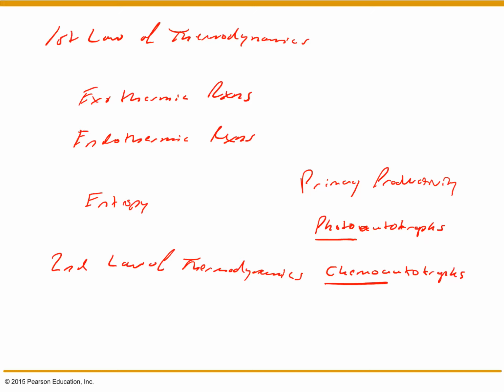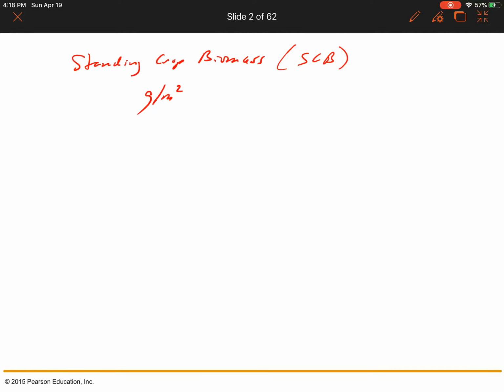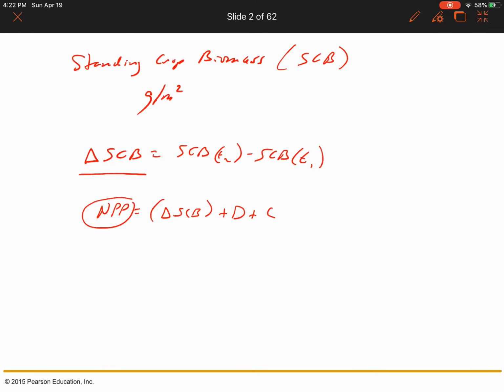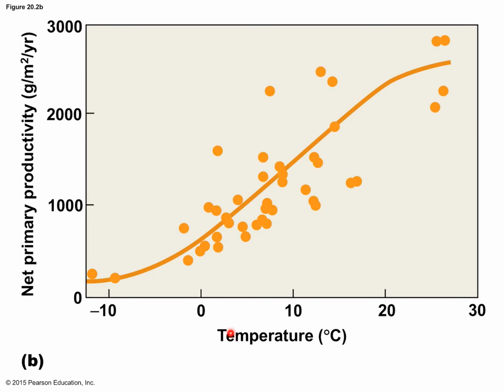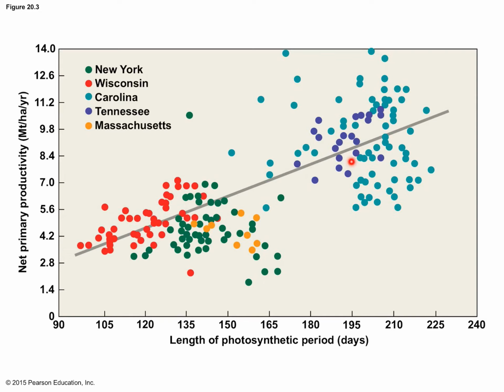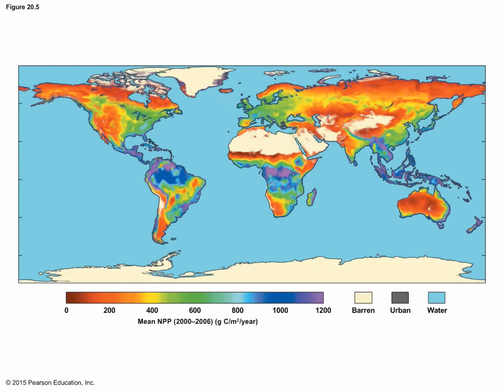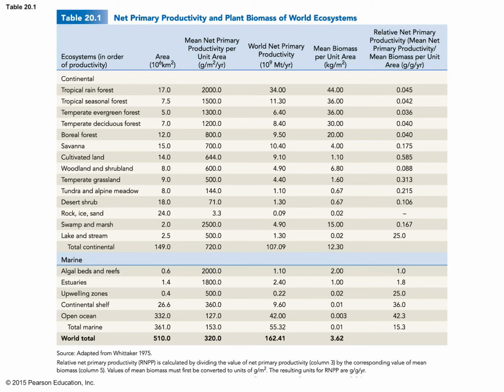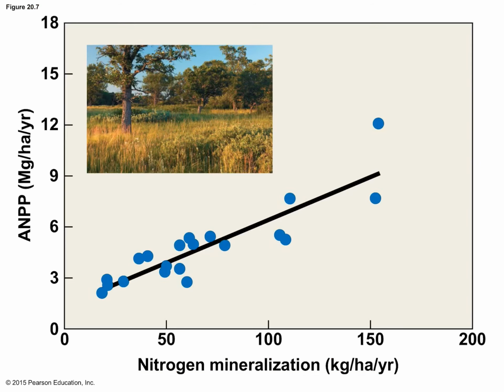Chapter 20 - Ecosystem Energetics Part 1